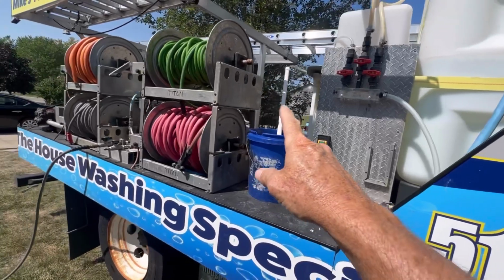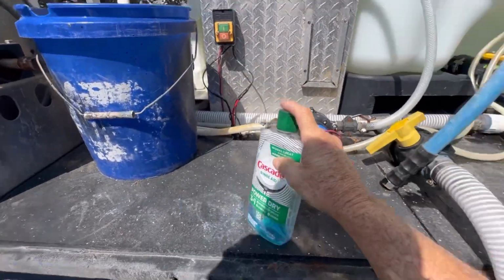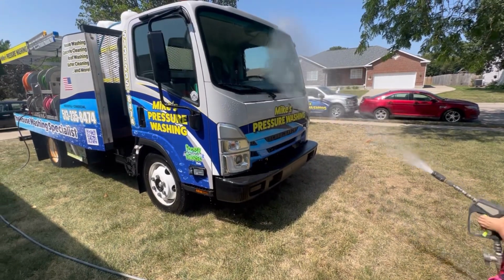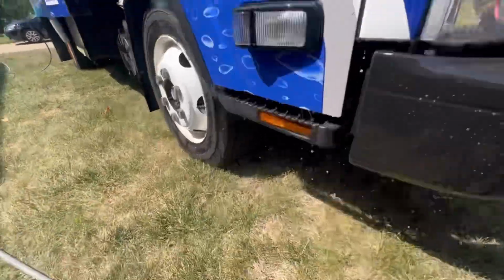Washing Jazzy With My Grandson!